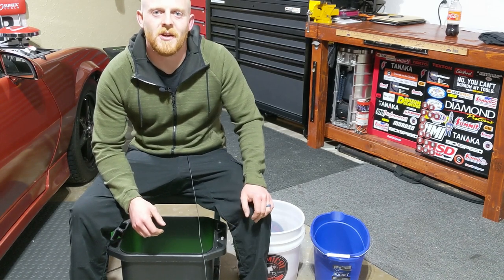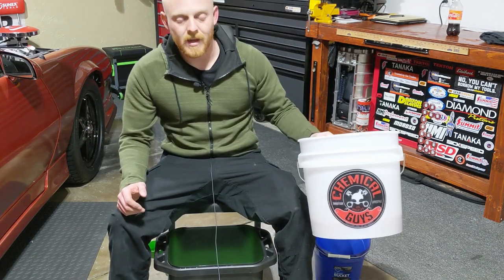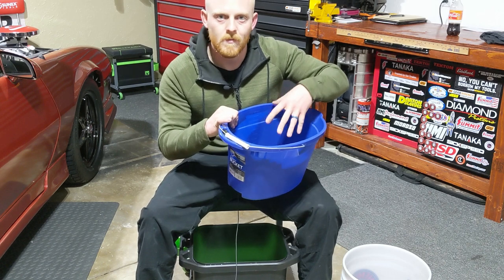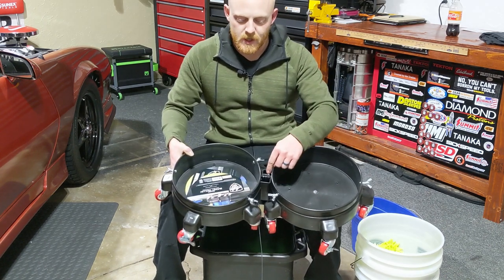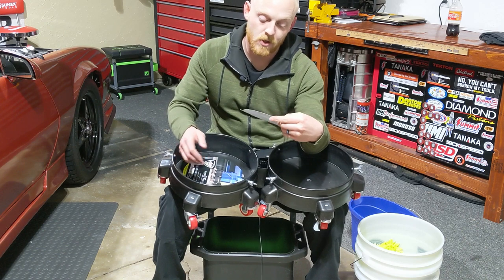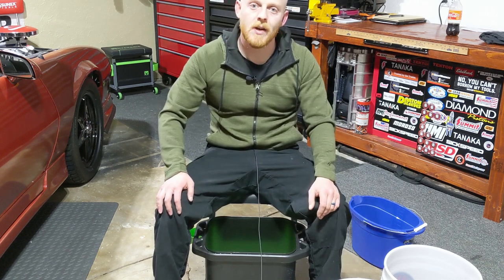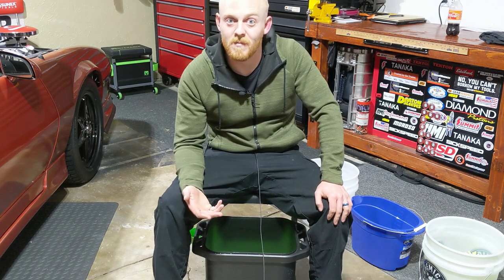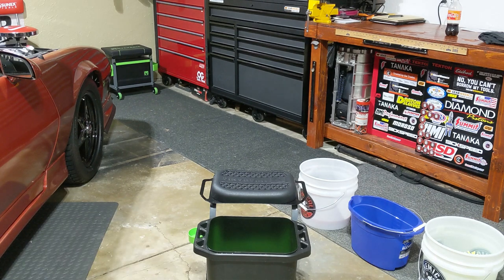Must Have for Auto Detailing Bucket Dolly Trolley. Great Deal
Here I am going over a very handy item to have when detailing a vehicle. Very affordable bucket dolly for helping with auto detailing.